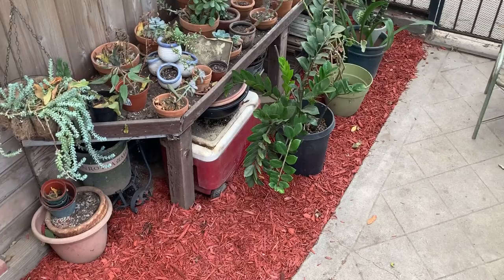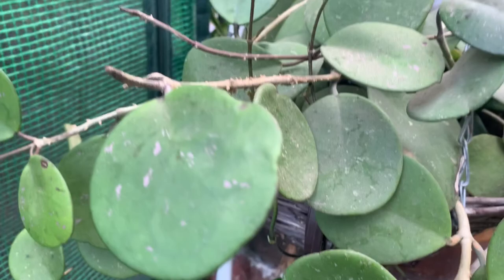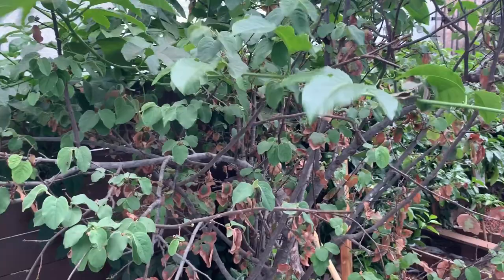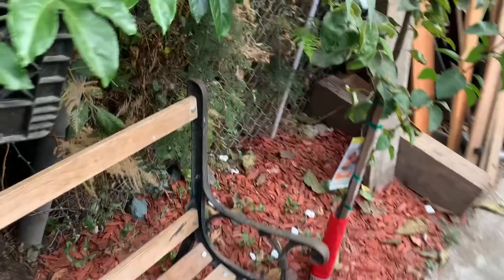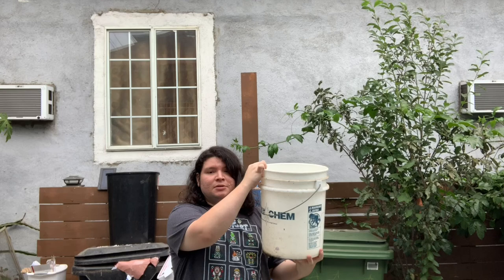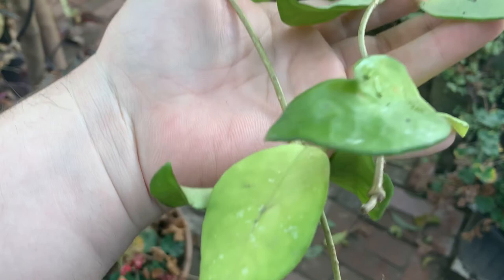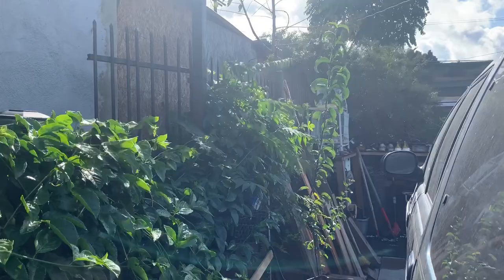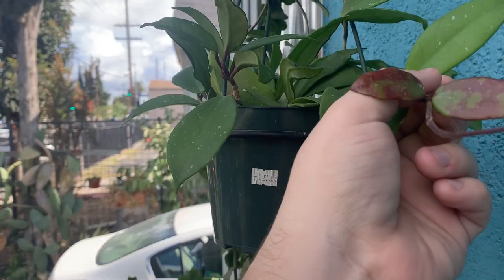GardenTour & Collecting Rain water for Plants 🌱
With these cold rainy days coming to an early start for this time of year I wanted to share with you a very requested video of my fruit trees and my garden plus a tip for rain water

Don’t forget to drink water & water your plants 🌱🐳🥬